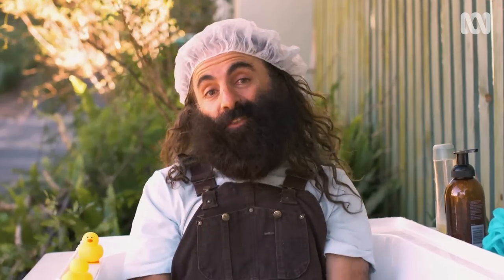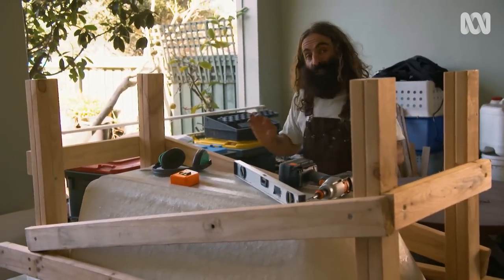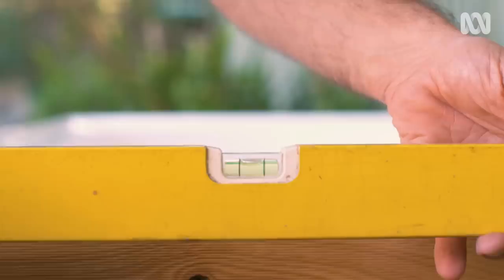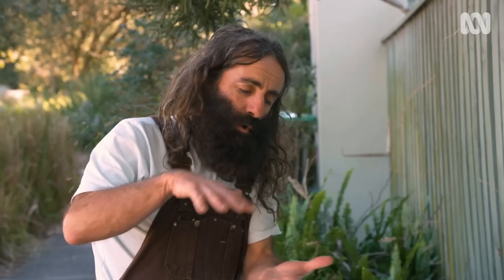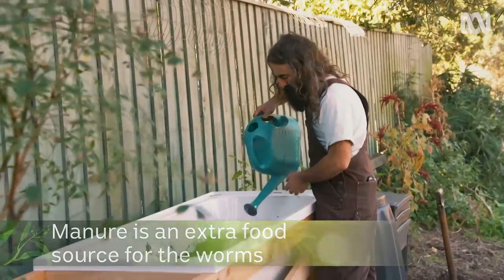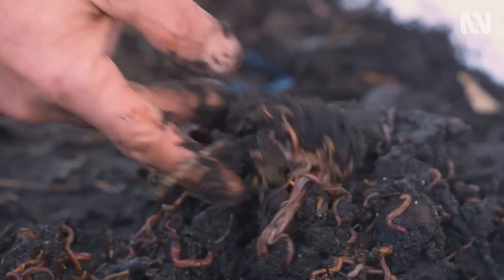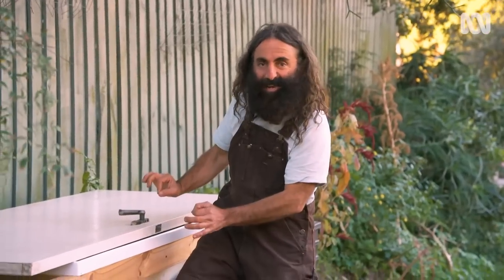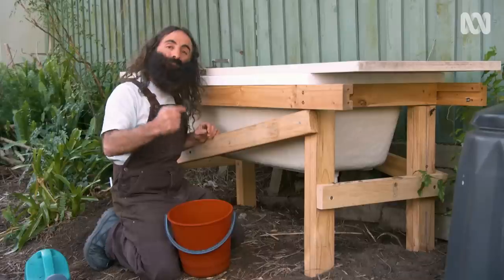Make a worm farm in a bath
MAKING A WORM FARM

Selecting a container

One of the council regulations for having a worm farm to use on the verge is that it has to be mobile, so Costa has selected an acrylic bath for his worm farm which will make it more portable. You can make a worm farm from many different containers, but the advantage of using a bath tub is that the base has a slope towards the drain so all the worm juice can run into a bucket below.

Building the Bath Worm Farm

Timber Frame: Costa has made a timber frame for the bath tub out of recycling a futon bed frame and timber sourced from old pews to use for the load-bearing timber.

Drainage Layer: For this, he's using 2 re-purposed nursery trays turned upside down for the drainage layer. These are placed in the bottom of the bath tub and allow the moisture to drain out the bottom.

Separation Layer: A layer of geo-fabric forms the separation layer. This keeps the worms, food scraps and worm castings from entering the drainage layer. Geo-fabric is available from most building supply shops. If you can't find geo-fabric, you can use hessian, mesh or shadecloth instead.

Base Layer: Costa is using shredded newspaper, but you can also use coconut fibre. This layer is the 'worm's bedroom'. This is where they go when they're not eating. Lay about 5 to 10 centimetres in depth and water in gently using a hand watering can or hose set on the sprinkler setting.

Compost and Soil Layer: This layer goes on next. Use home-made compost and potting mix. If you haven't got any compost, you can use straight potting mix or soil from the garden. Add a few handfuls of manure as an extra food source. Water this in gently.

Add the Worms: There are thousands of varieties of worms that you can use in your worm farm, but tiger worms are the best.

Covers: The worms will need to be covered to block out light and to prevent the worm farm from drying out, being rained on and from animals trying to get in to eat the food scraps. Use a dampened hessian bag that sits on the soil layer and then add a lid (In this case a timber door) that is attached to the timber frame by hinges.

Placement of the Worm Farm

Location: Costa has picked a sheltered spot on a south-facing wall for the worm farm bath. It's shaded so it won't get too hot and dry out. Be sure to level the worm farm in its position.

Using Worm Juice and Worm Castings

After a while, you'll notice liquid collecting in the bucket below the drain of the worm farm. This 'worm wee' or 'worm juice' is diluted with water to form a liquid fertiliser for plants.

You'll also get worm castings (or worm poo) from the worm farm. This is what the worms turn all the food scraps into. This is a great soil conditioner that improves the moisture-holding capacity, adds nutrients and give the soil a better structure.

Worm Care:

Be careful not to feed the worms too much - especially in the first few days. If the worm farm begins to smell pungent, it means there is too much food!